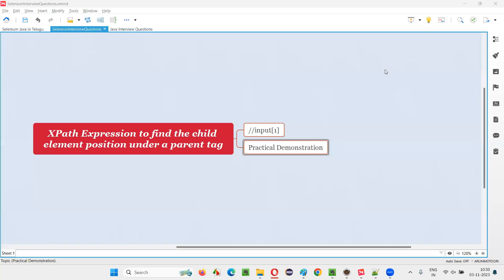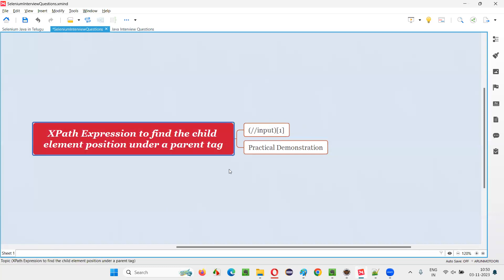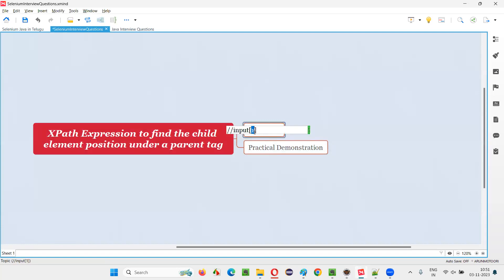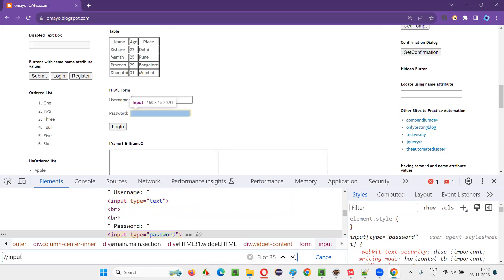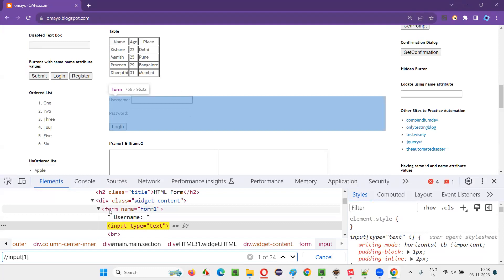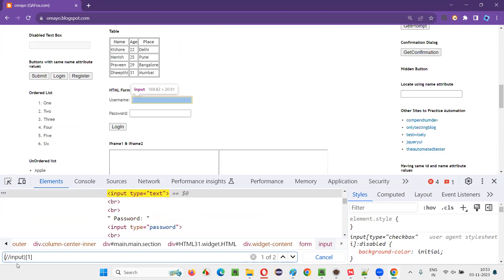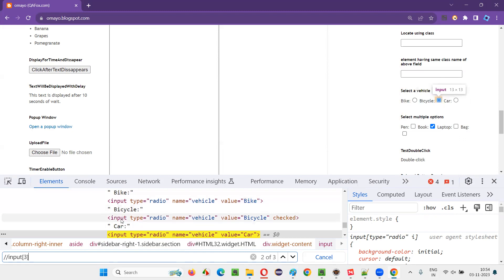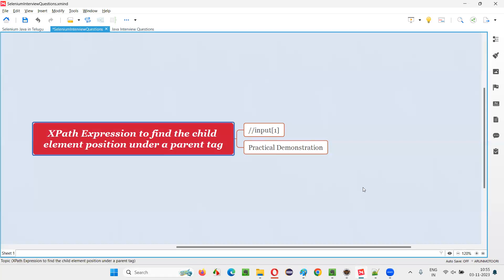XPath to find the child element position under a parent tag (Selenium Interview Question #727)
XPath to find the child element position under a parent tag